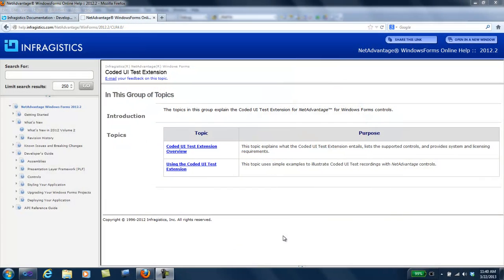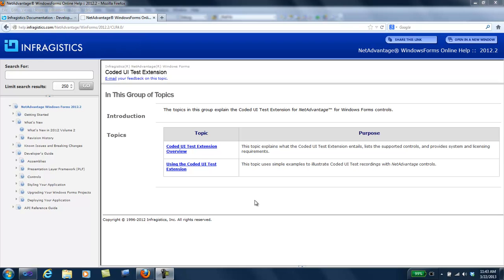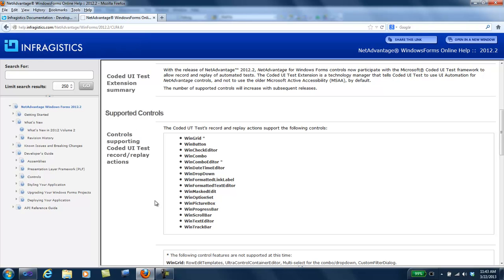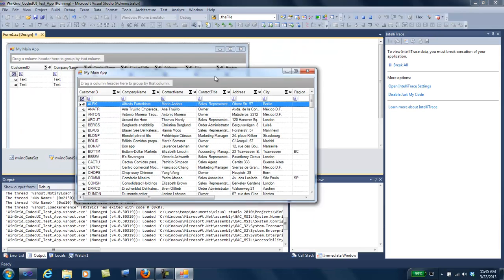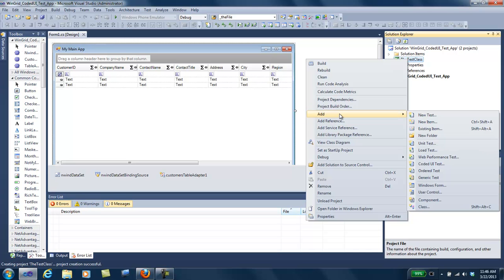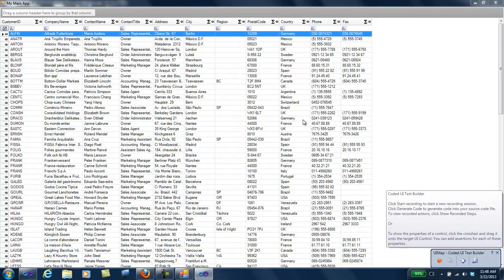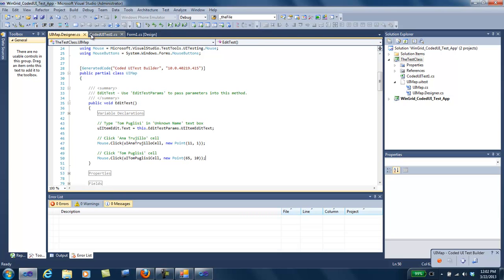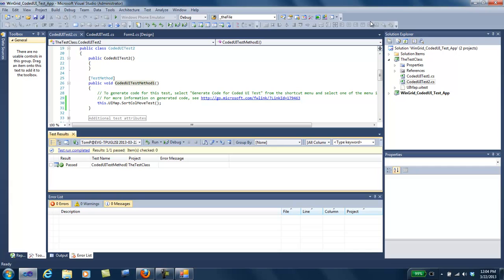Infragistics Windows Forms and Coded UI Support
This video introduces the Coded UI Support built into the Infragistics NetAdvantage Windows Forms Controls. With Microsoft Visual Studio Coded UI integration, you can create automated user interface tests that can be replayed for automated testing of your Windows Forms applications.